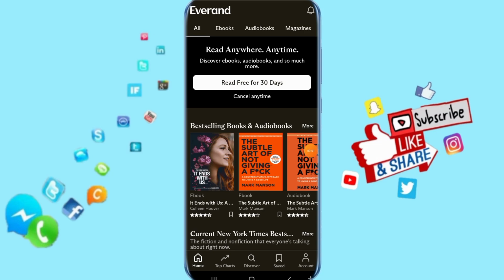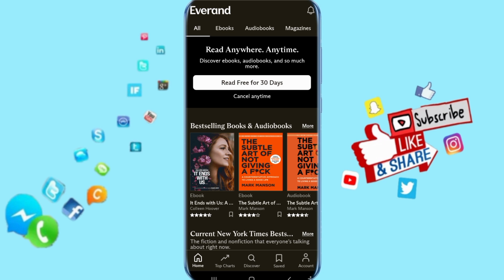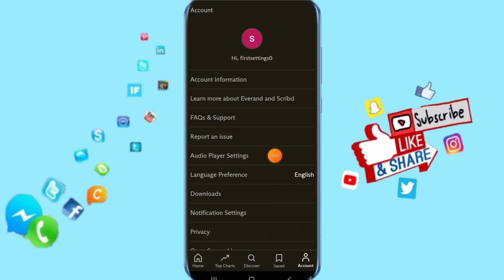How To Enable New Recommendations Notifications On Everand App